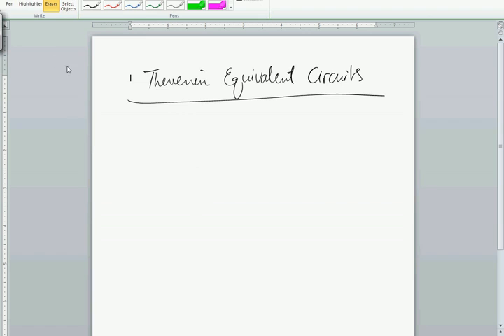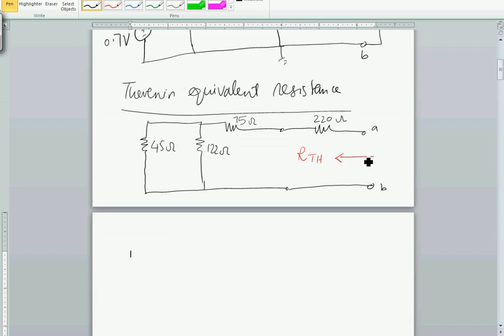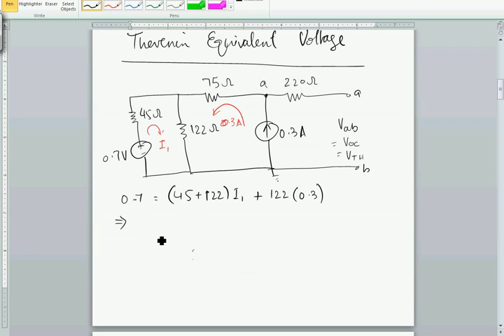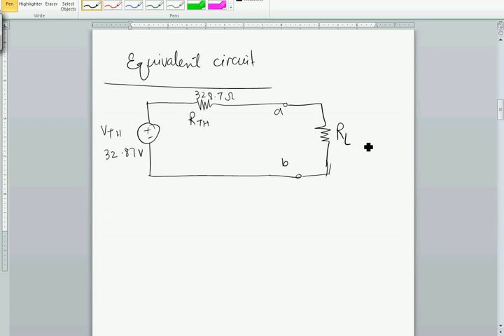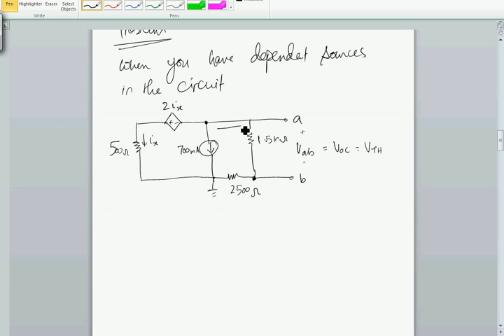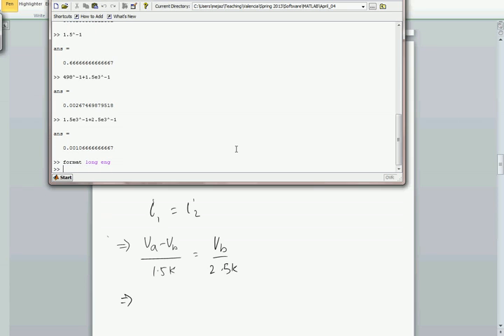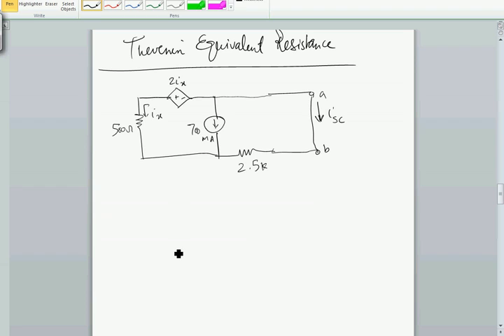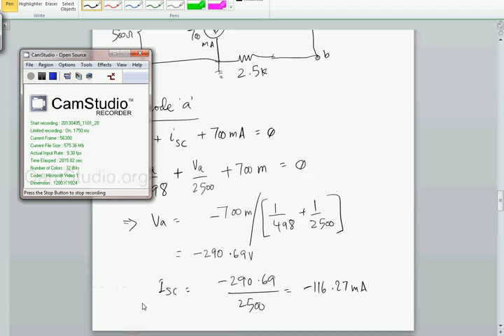Thevenin Equivalent Circuits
Lecture on Thevenin Equivalent Circuits by Dr. Masood Ejaz
Department of Electrical and Computer Engineering Technology
Valencia College, Orlando, FL